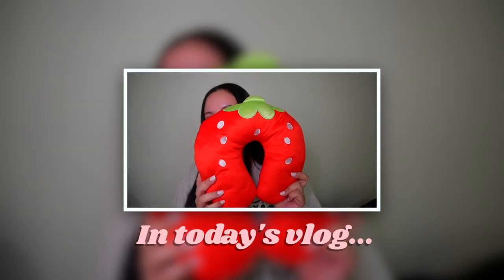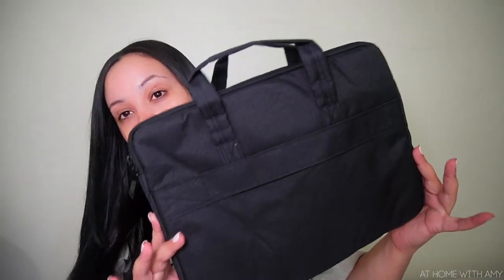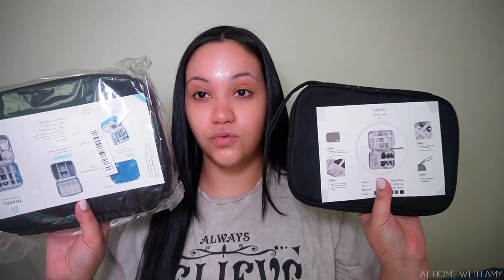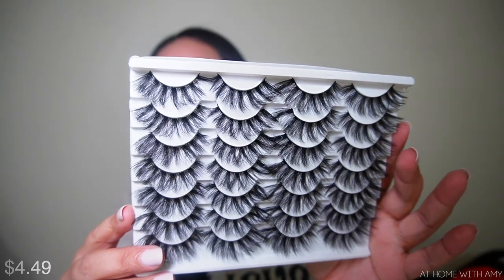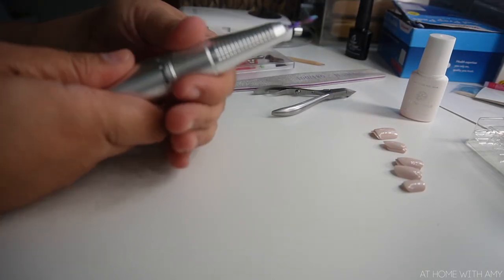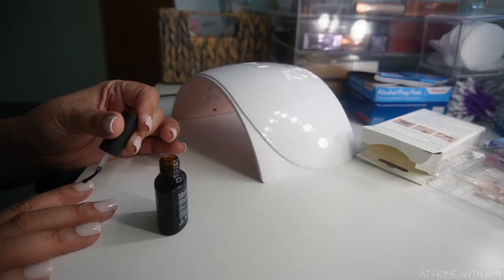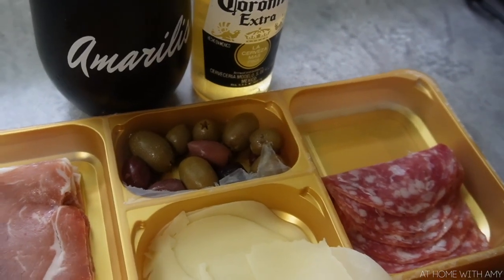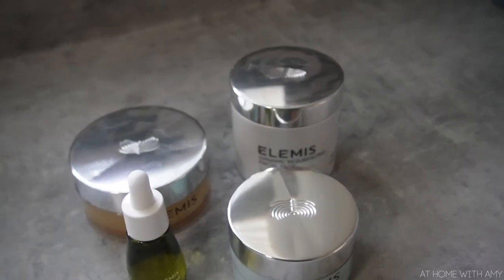AT HOME WITH AMY 🏠 VLOG | TEMU TRAVEL MUST HAVES! HOW I DO MY PRESS ON NAILS, COOK WITH ME & MORE❤️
Products mentioned:
15.6 Inch Laptop Bag $7.89💰
3 Barrel Curling Iron Wand Hair Styling Tool $14.99💰